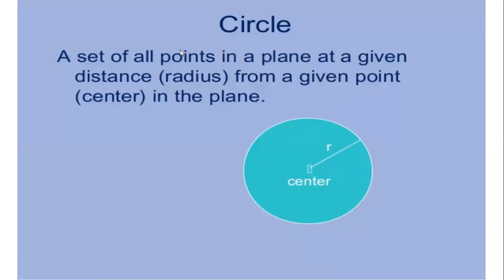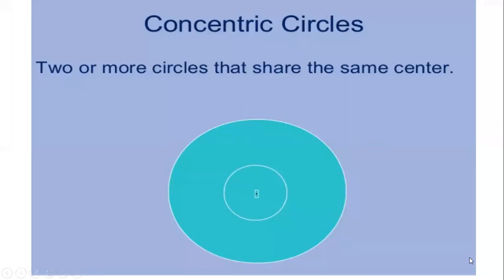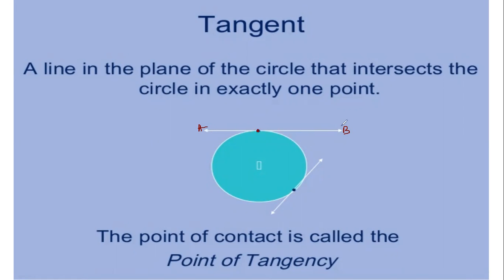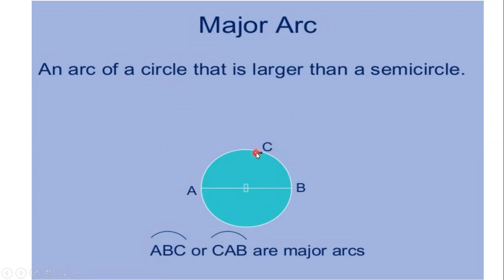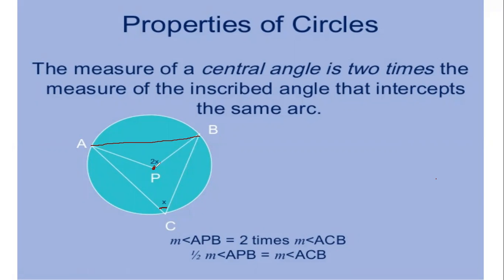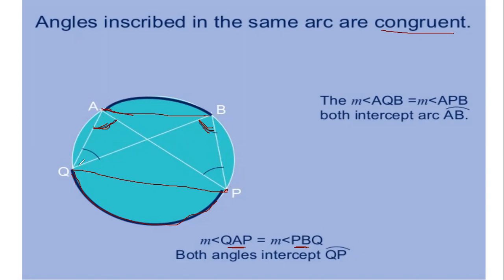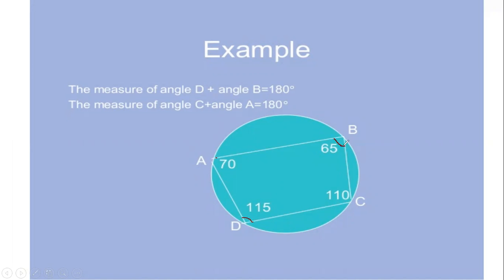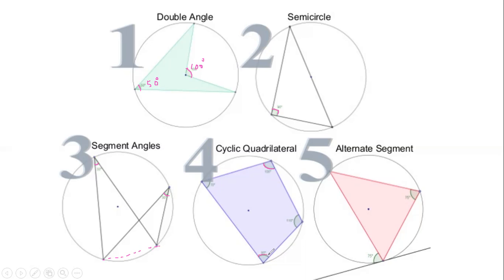CIRCLE PROPERTIES AND ANGLE PROPERTIES OF A CIRCLE O`LEVEL GCSE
This video teaches us about the terms used in circles and the various angle properties in circles.